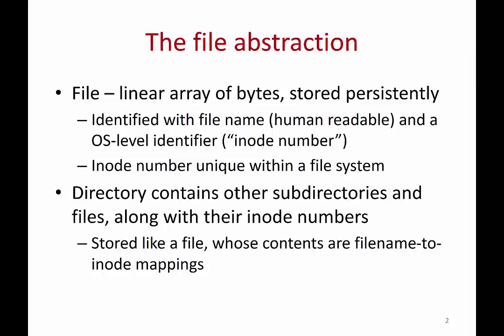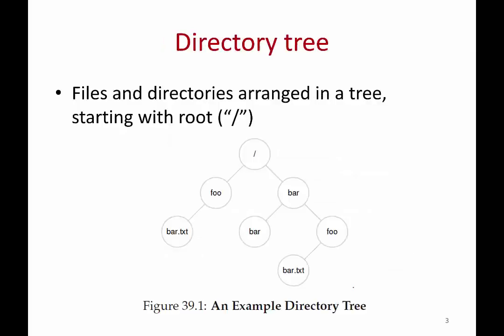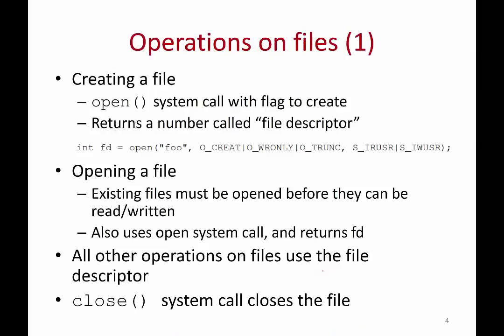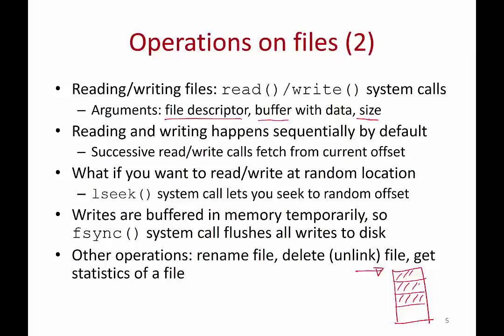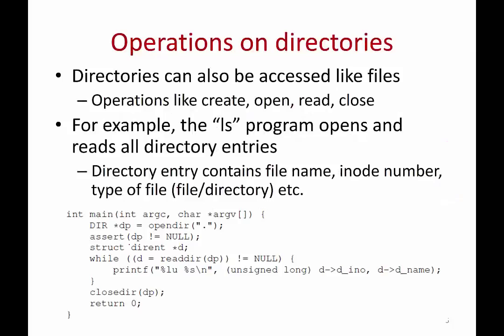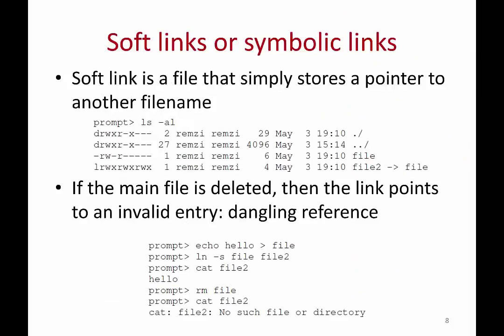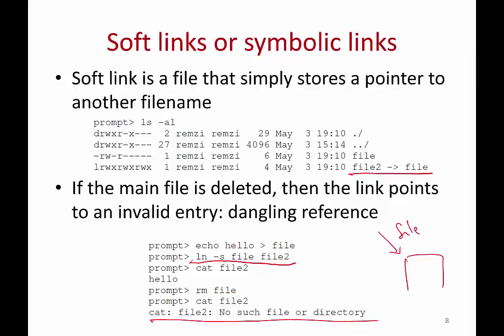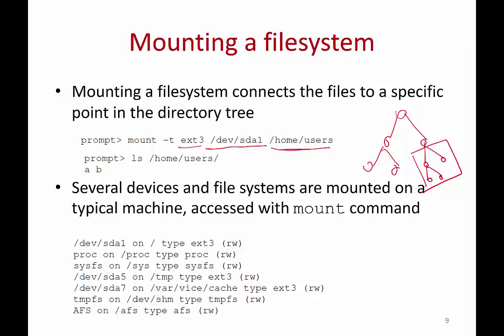Operating Systems Lecture 18: Files and directories